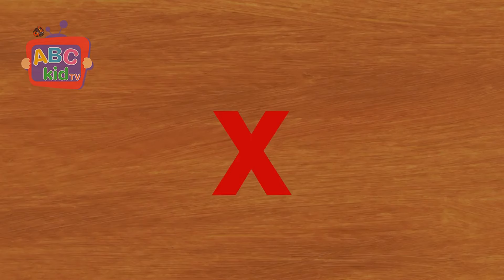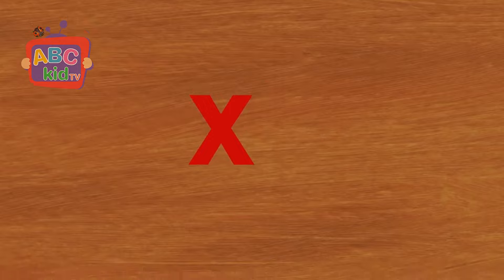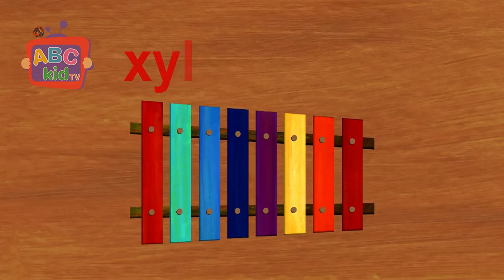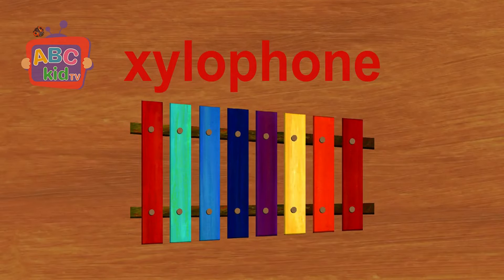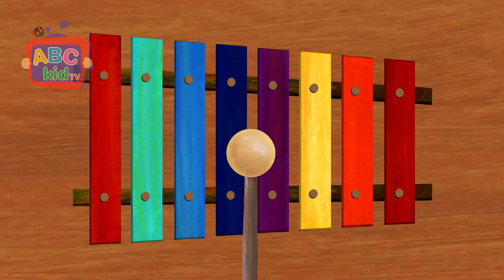Alphabet Learning Series: V, W, X, Y, Z | ABC Kid TV Nursery Rhymes & Kids Songs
ABC Kids TV is where babies, toddlers & kids come together to learn numbers, alphabets & colors, while watching fun cartoons starring farm and jungle animals and all of your favorite nursery rhyme characters like Old Macdonald, Humpty Dumpty, Frère Jacques and many more. Want to give your little scholar a head start on their pre-k & kindergarten journey? ABC Kids is the place for them. Have Fun!

About Moonbug Entertainment:
Moonbug is a global entertainment company that creates and distributes inspiring and engaging stories to expand kids’ worlds and minds. Founded in 2018, with offices in London and Los Angeles, Moonbug creates, produces and publishes thousands of minutes of video and audio content every month with the goal of teaching compassion, empathy and resilience to kids around the world.